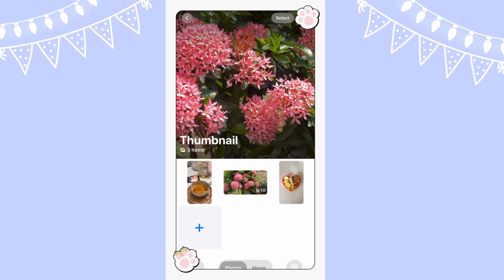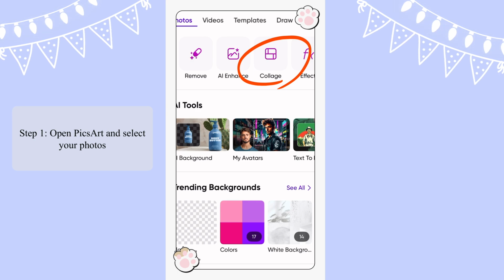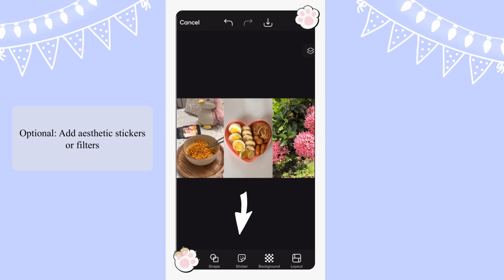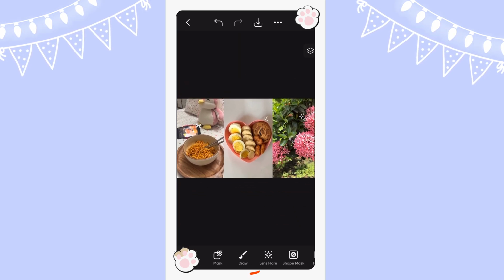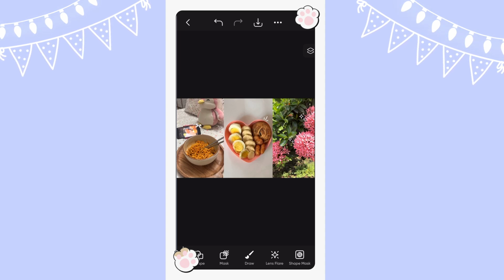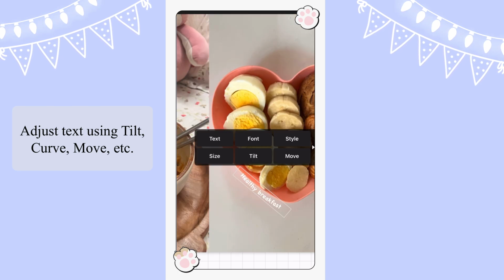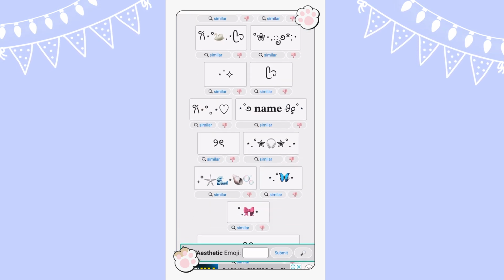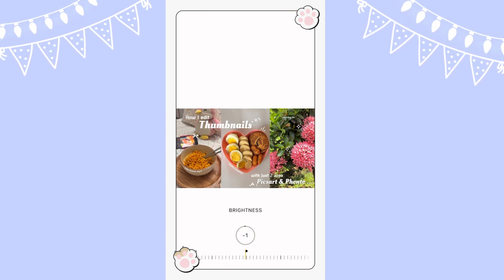How I Edit My YouTube Thumbnails 🍓| Aesthetic & Easy 💌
In this video, I’m showing you how I create my YouTube thumbnails using PicsArt and Fonto. From choosing photos, taking video screenshots, adding text, stickers, emojis, to final iPhone gallery adjustments — here’s my full process step-by-step!

✨ Apps Used:
– PicsArt (collage, stickers)
– Fonto (text, fonts, curves)

Hope this helps you create clean and cute thumbnails too! 🤍

Music credit 🎶 : VLLO